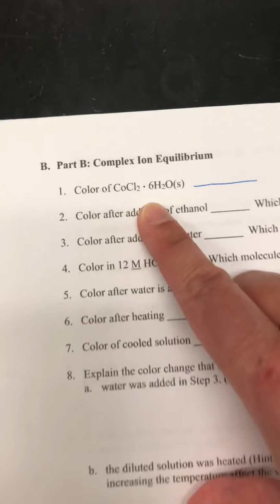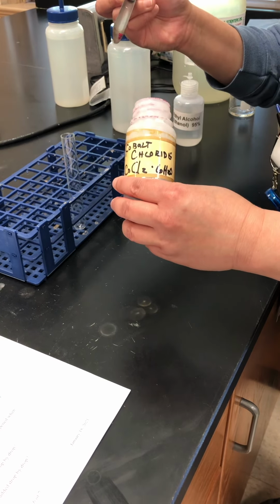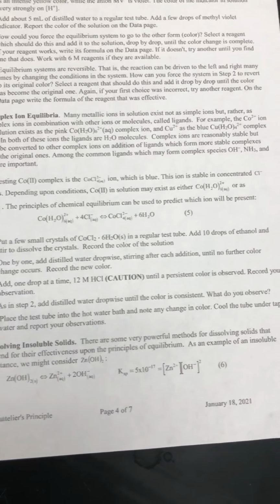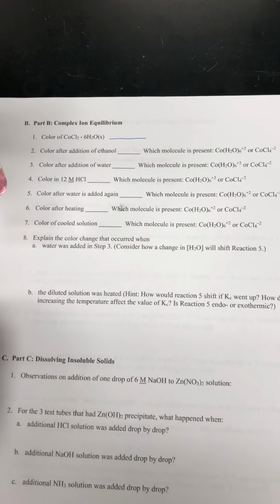Video 3 - Le Chatelier’s Principle - Part B